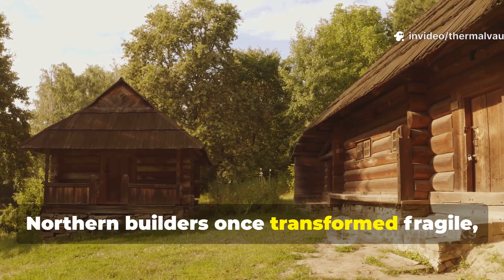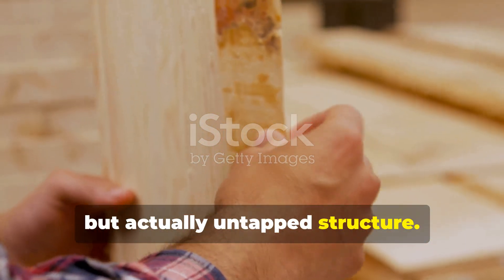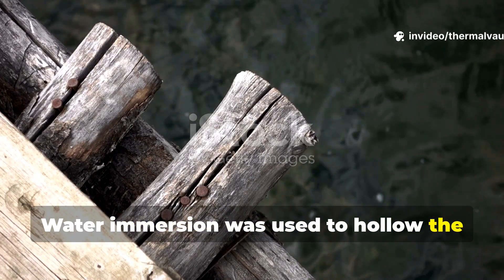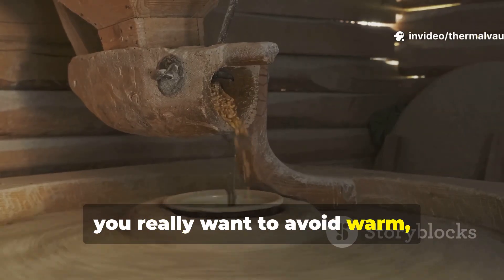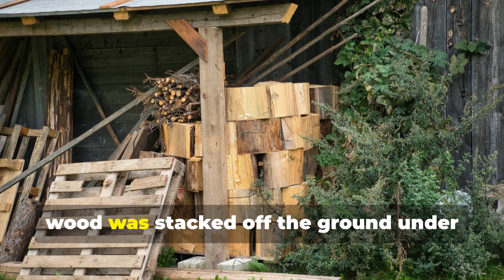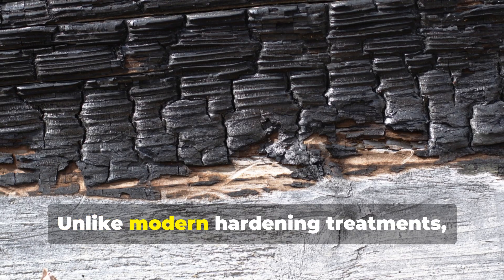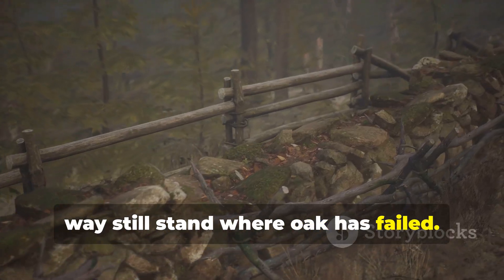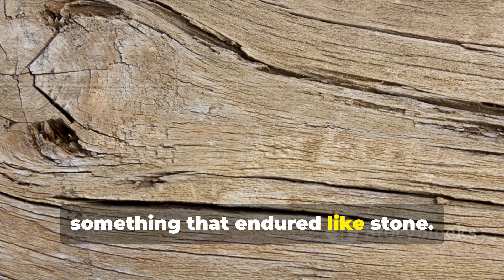The Forgotten Northern Trick That Turned Soft Wood into Stone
Northern builders didn’t harden wood with chemicals — they let environment and time do the work. This video explains the forgotten northern trick that transformed soft wood into dense, stone-like timber through slow seasoning, cold exposure, moisture cycling, and patience. You’ll learn why modern kiln drying weakens fibers, and why older beams feel heavier, tougher, and more durable centuries later. This wasn’t luck — it was environmental engineering that modern speed erased.